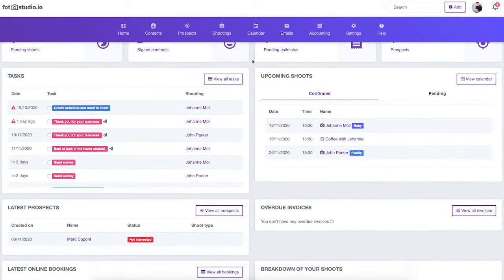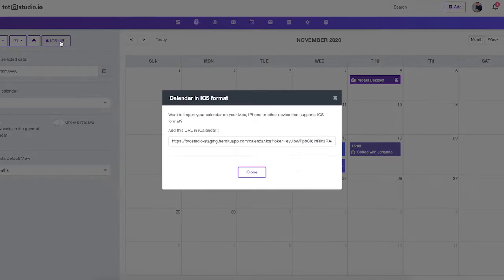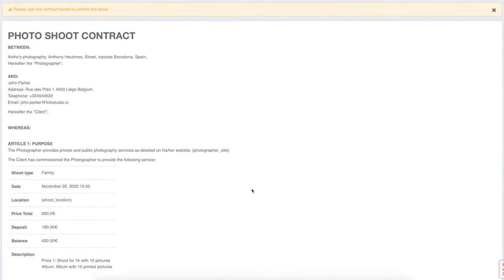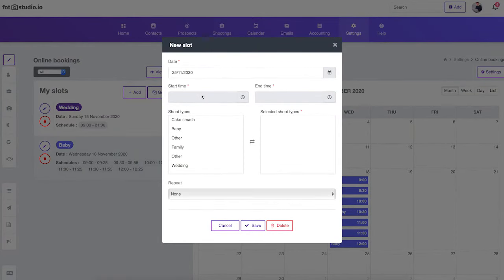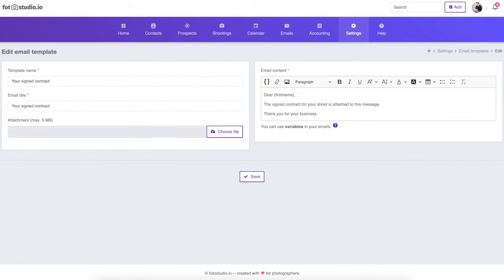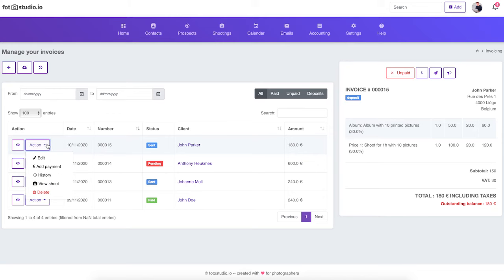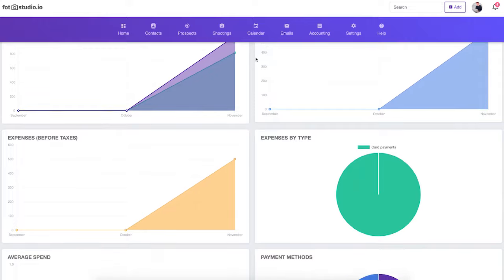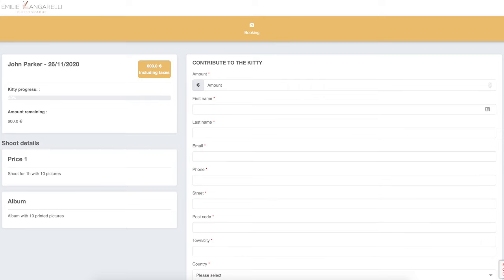🇬🇧 English : Introduction to Fotostudio - The Studio Management Software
In this video I tell you what fotostudio is and why you should start using it!

Shoot more, work less!
Fotostudio is a CRM, invoicing and accounting tool for photographers.